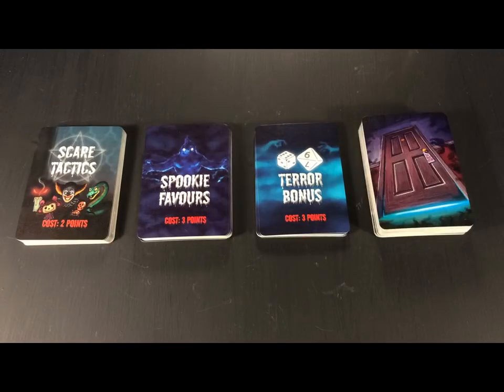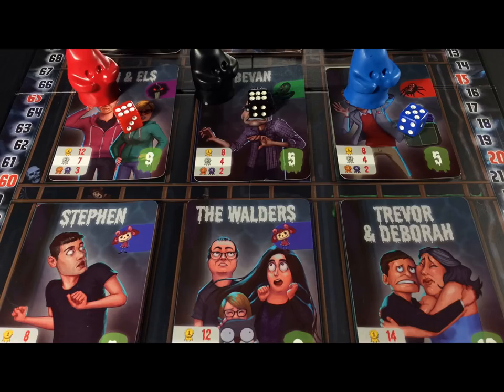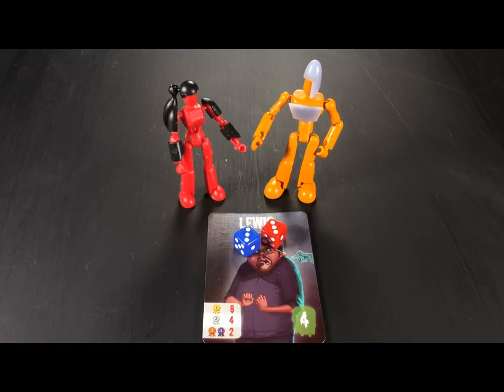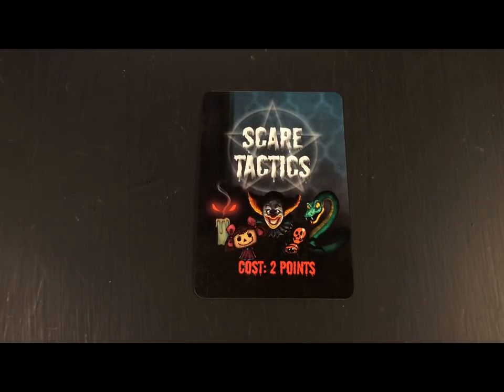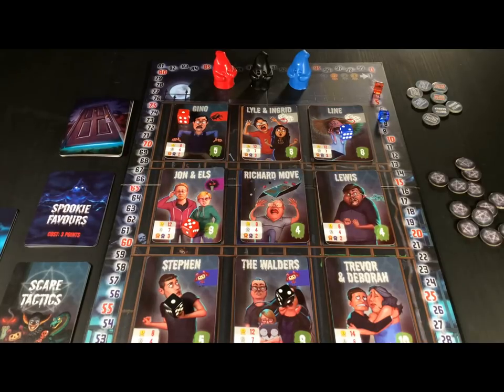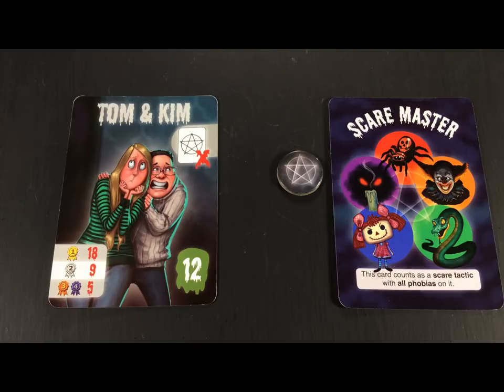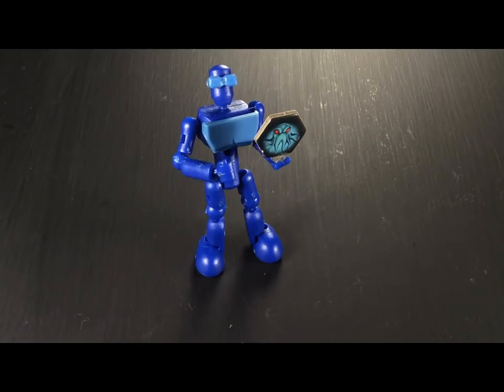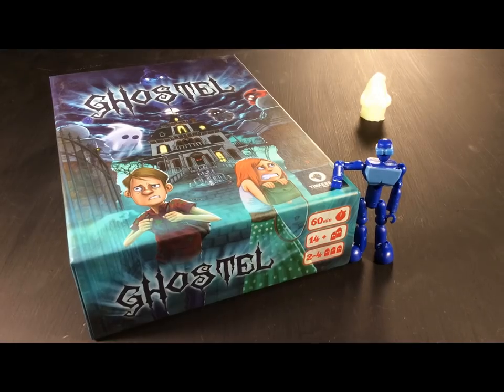Ghostel Board Game - How To Play [With A Review]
Stop motion animation of the board game Ghostel designed by Bevan Clatworthy and published by Tinkerbot Games using wonderful Stikfas figures and the OSnap! Animation app for iPad.

Created with OSnap! for iOS